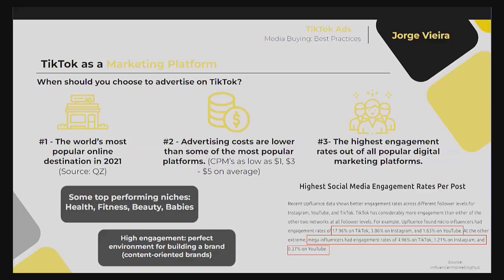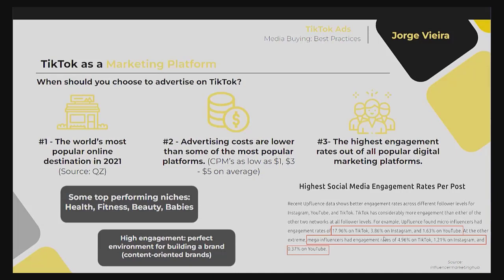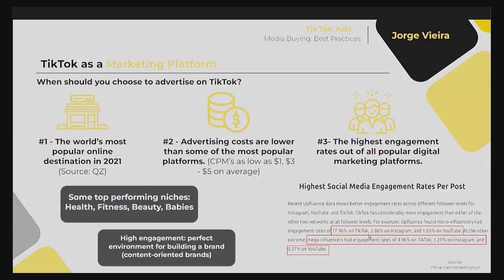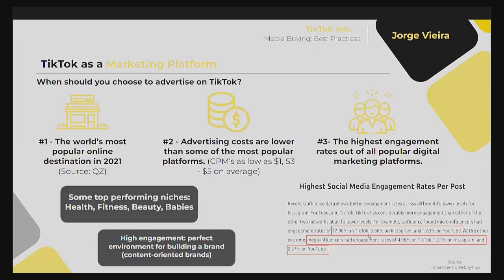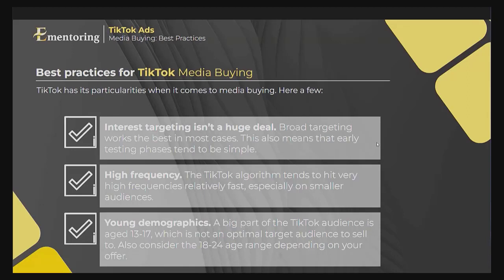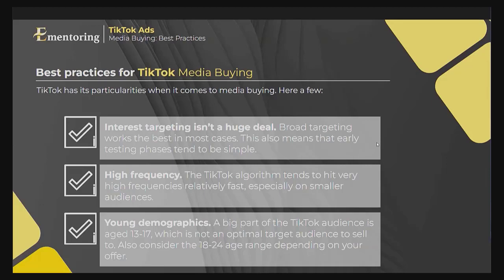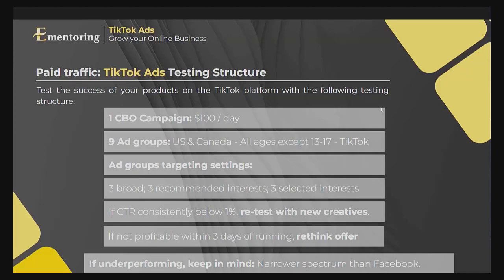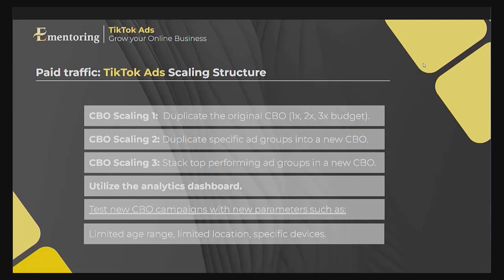[Webinar] Jorge Vieira, eCommerce Mentoring: Media Buying – Best Practices for TikTok Ads In 2022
In this webinar, HyperSKU invited our valuable partners to share ideas of how to build a brand that stands out in social commerce. So many have contacted us asking for recordings! And here comes the recording of Jorge Vieira from eCommerce Mentoring, talking about proven hacks of mastering TikTok Ads!

🚀One-stop dropshipping solution with 7-12 days delivery. No subscription fees.